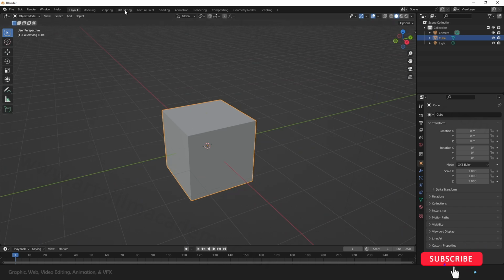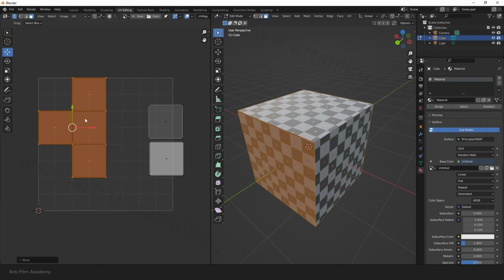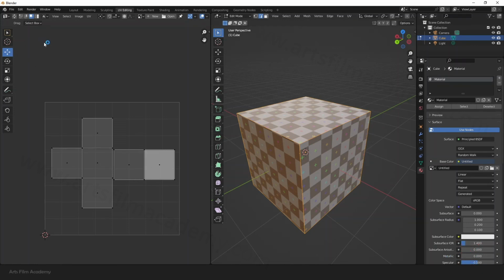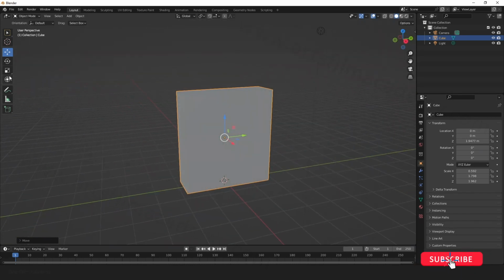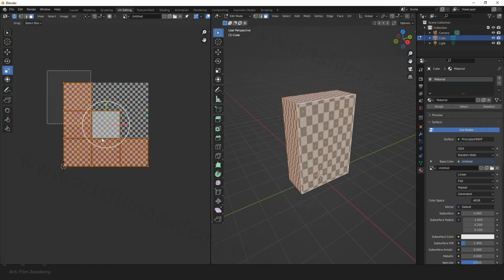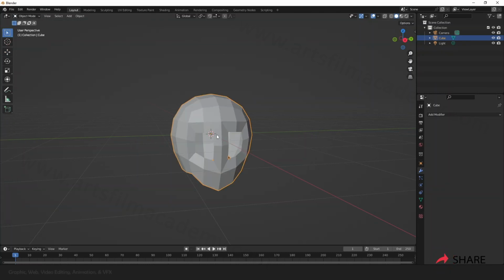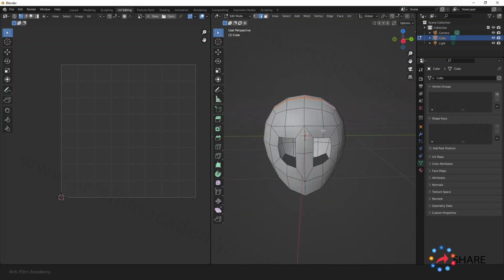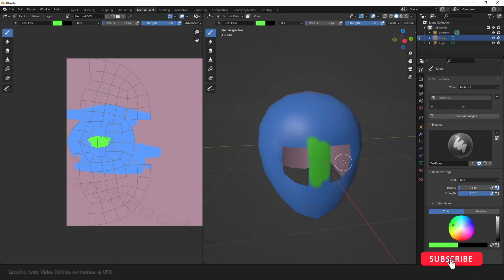Blender essential training | blender uv unwrap texture painting beginners tutorials | Class 6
blender uv unwrap texture painting beginners tutorials, Blender essential training | tutorials for beginners | Blender UV Unwrapping, for beginners, blender beginners tutorial, learn how to use blender 3d for beginners, 3d blender new full course | Class 6